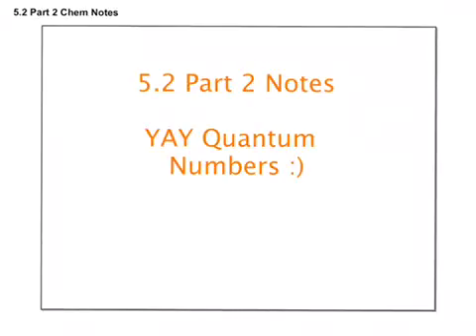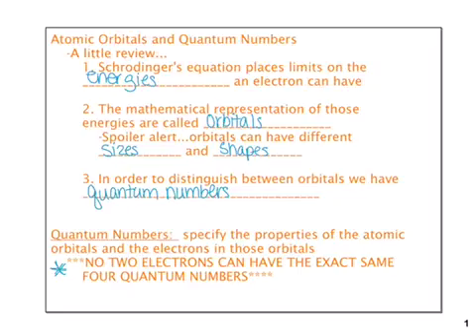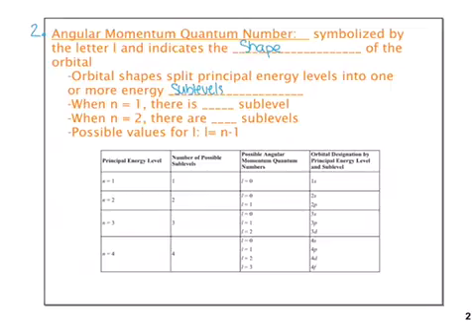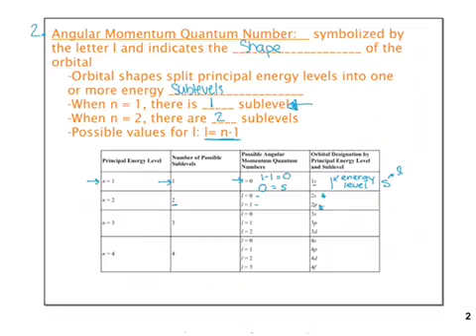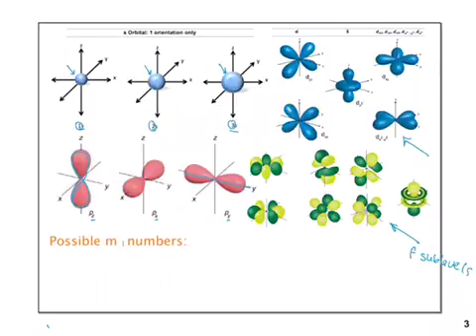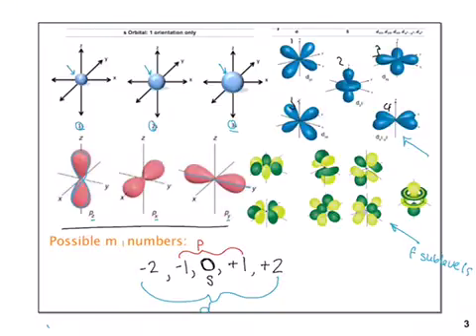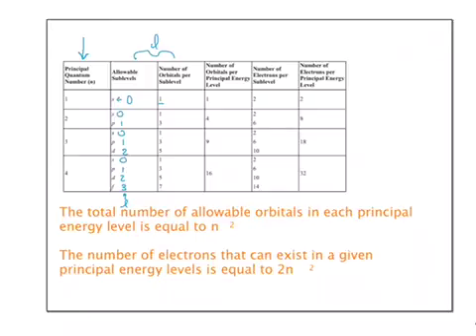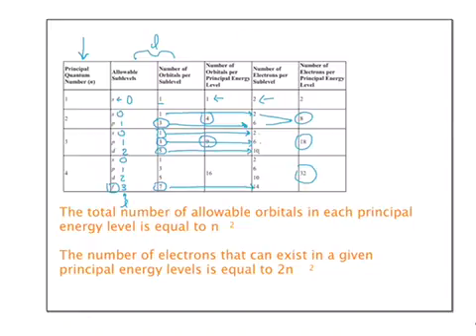5.2 Part 2 Chemistry Notes (2019-2020)